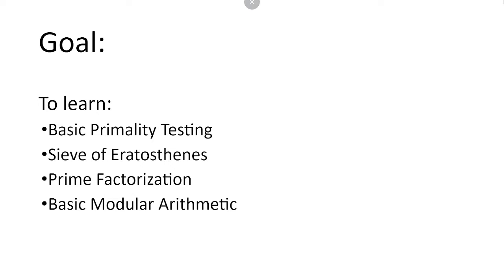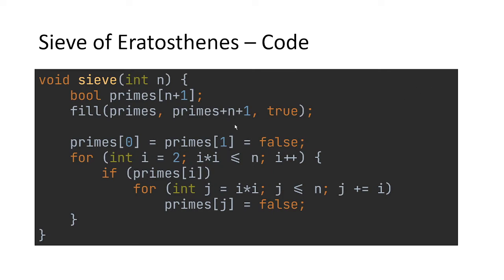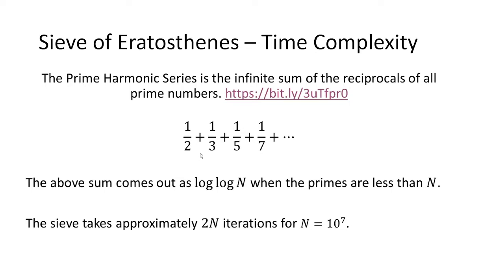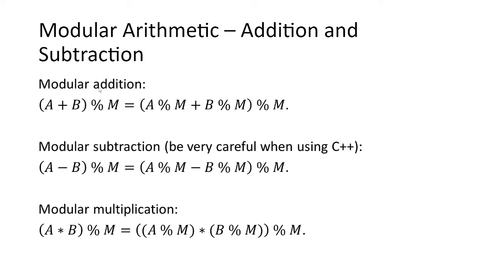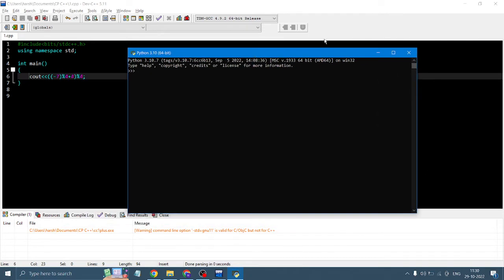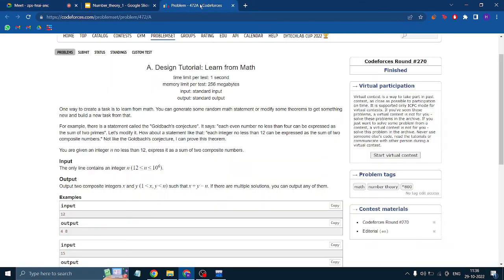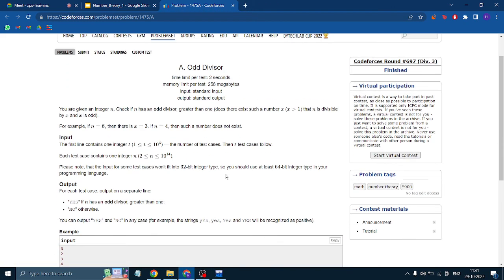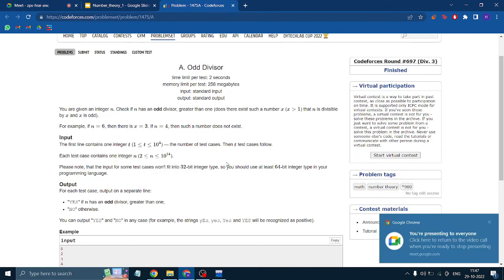Number Theory Part-1 | Binary Brains | By Harsh Kushwaha | The Programming Club, IIT Indore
Learn more about standard and typical problems in Number Theory.

This session includes the following topics:
1. Basic Primality Testing
2. Sieve of Eratosthenes
3. Prime Factorization
4. Modular Arithmetic

Get to know more about Number Theory and share them with your friends!